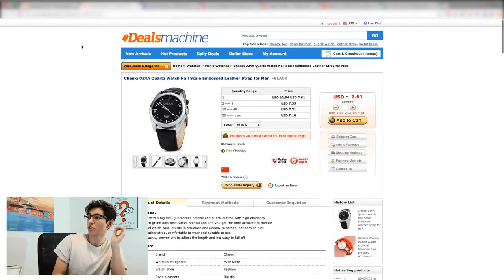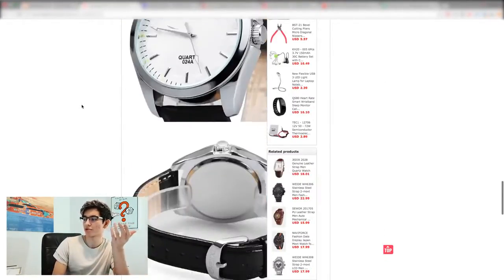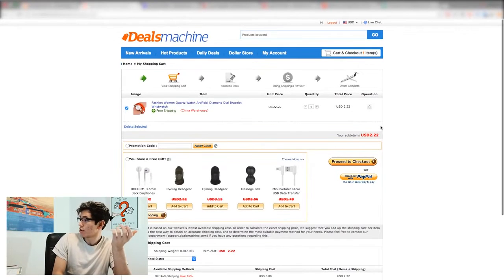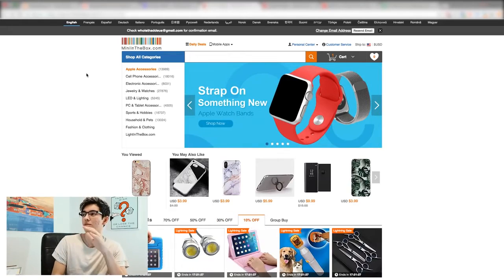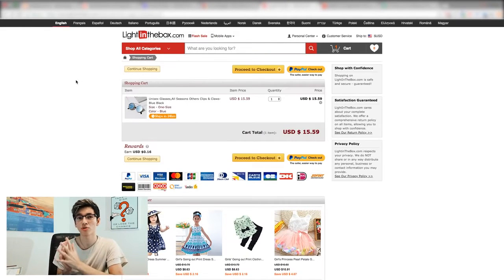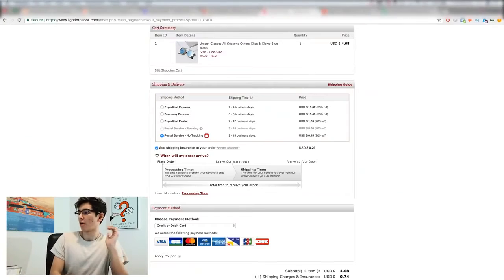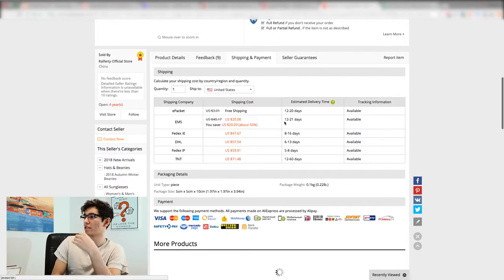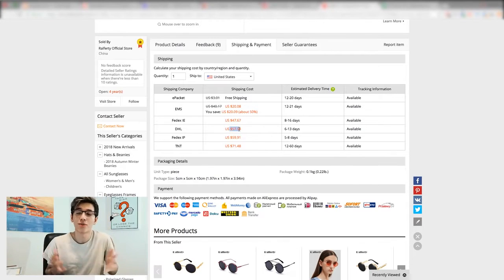ALIEXPRESS 5 best products faster shipping!!!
In this issue, I have collected the best and most useful products from AliExpress and combined them into one huge selection. In general, this review is about the most popular products from China that are ordered on ALIEXPRESS